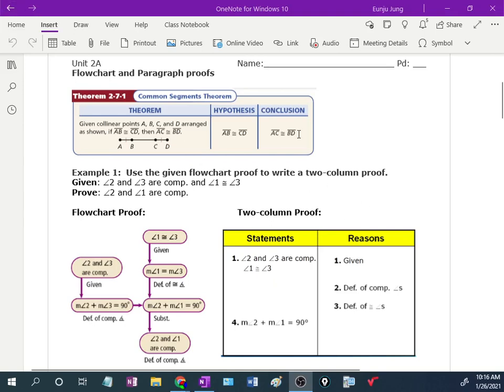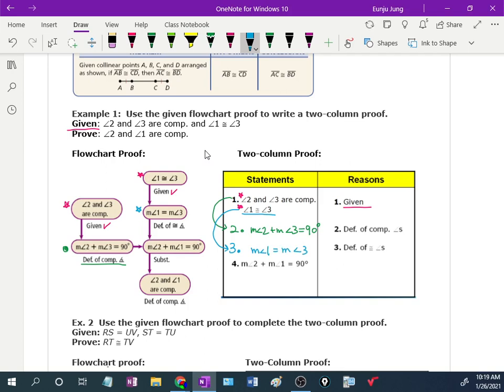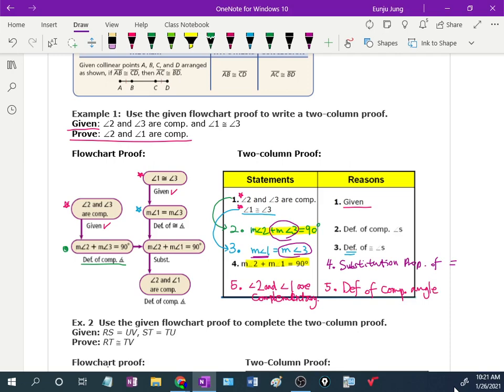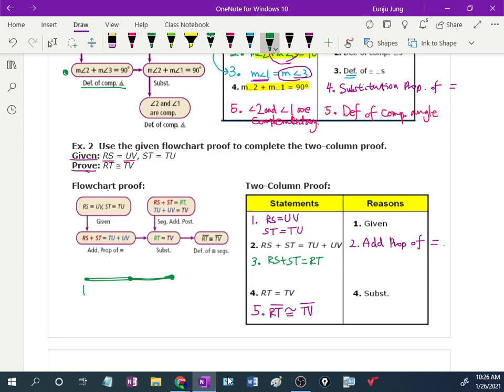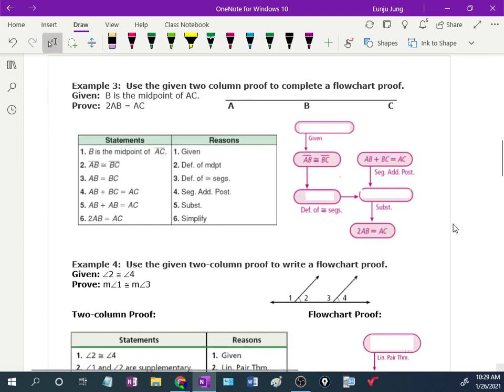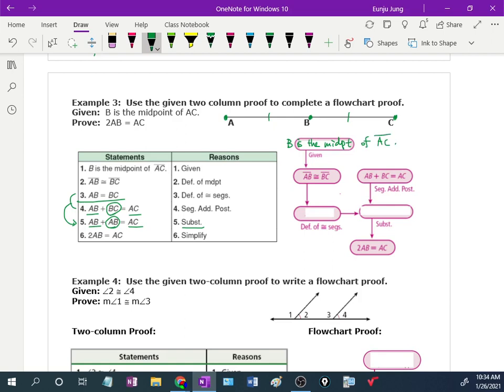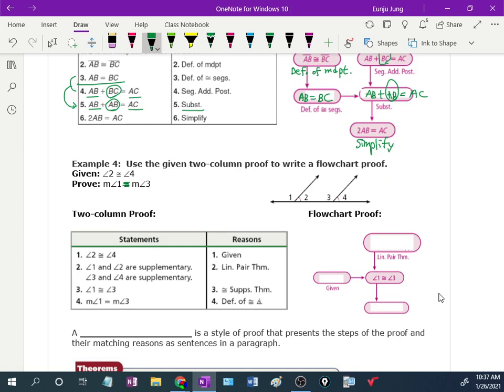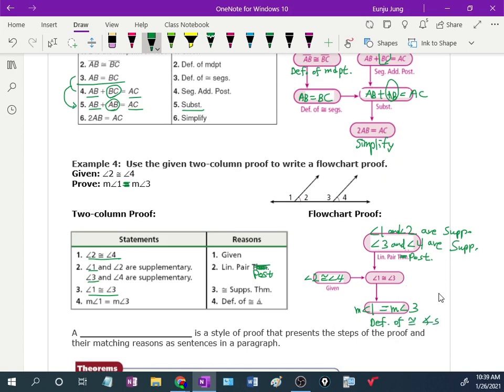U2A Flowchart proofs P. 25-26 Ex 1, 2, 3, 4